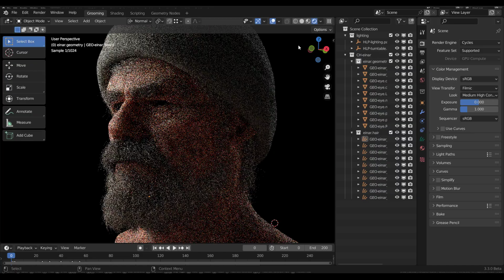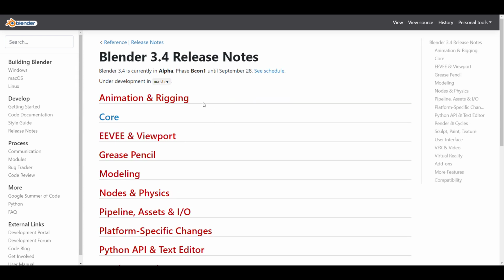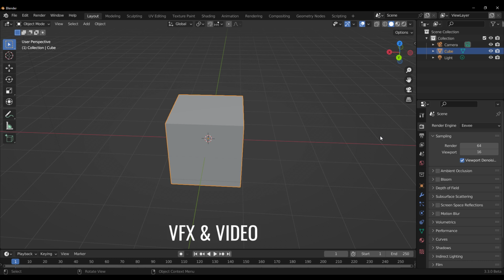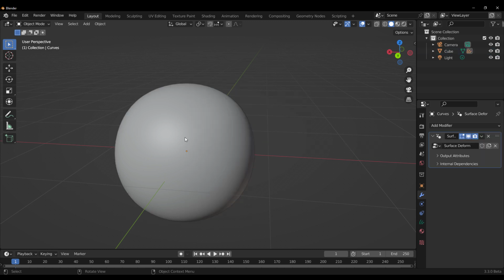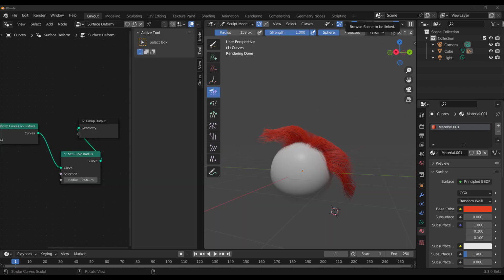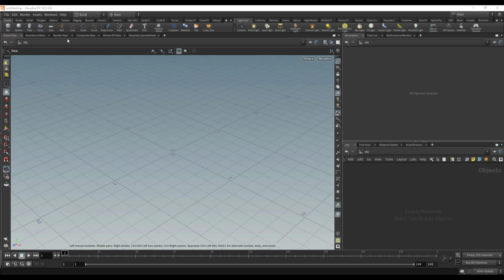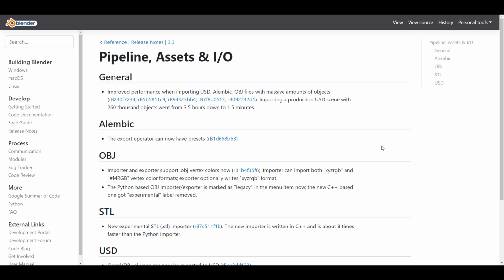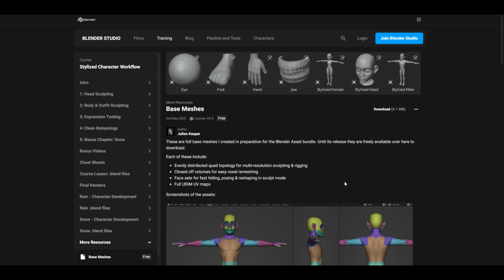Blender 3.4 - Alpha Is Here!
00:00 Intro
01:19 Beta Features
01:41 Unfinished Features
02:24 UI Improvements
02:40 VFX & Video
03:07 New Curves
04:40 New Nodes
06:07 Cycles GPU Update
07:00 Pipeline & I/O
07:47 Free Assets
08:23 Discount Addons
09:48 Final Words